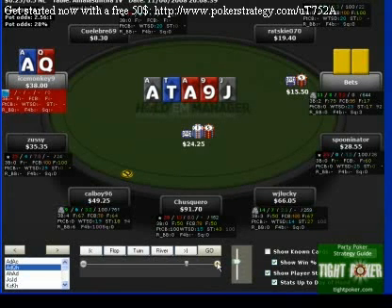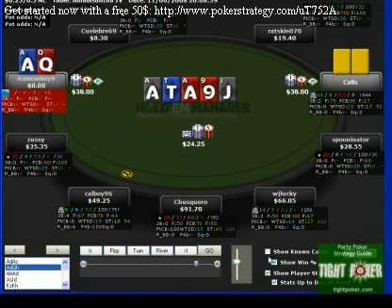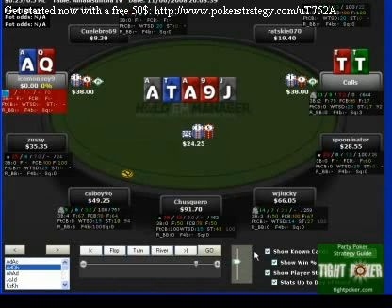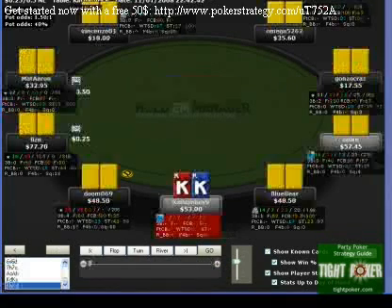50NL No-Limit Hold'Em Poker Strategy Part 1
0.25/0.50$ No-Limit Hold'Em Poker Strategy Part 1